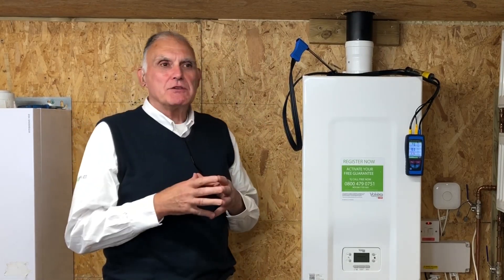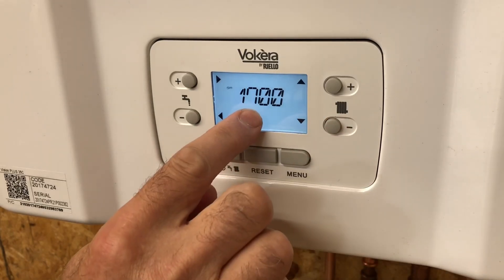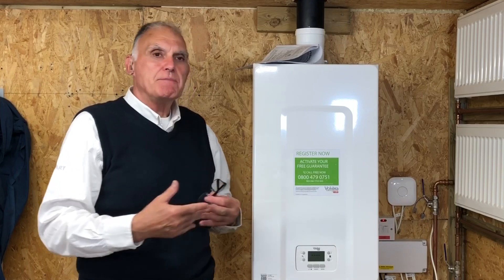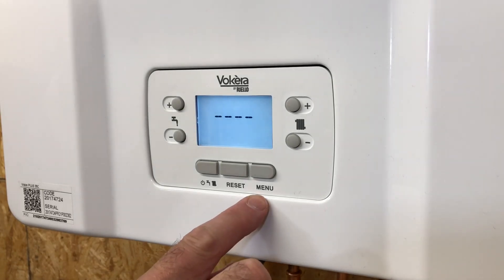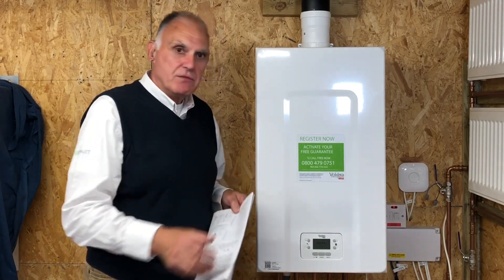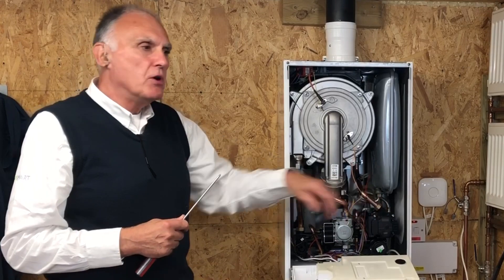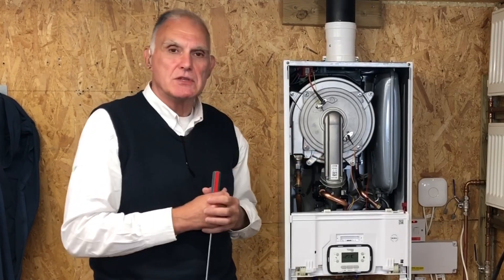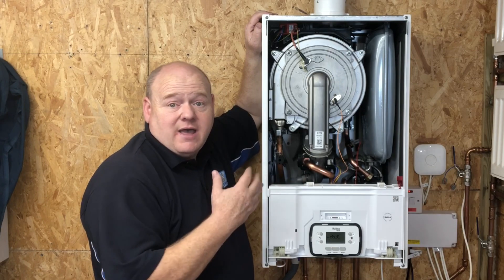Vokera Vision Service Mode - Range Rating - Leeds Plumber - David Iszchak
How To Range Rate A Combi Boiler. Range rating on a Vokera Vision Plus 35c.
How To Put A Vokera Boiler Into Service Mode.
ACS Gas Training. How to set up a gas boiler.
Gas Boiler Training.
Vokera Boiler Service.
David Iszchak